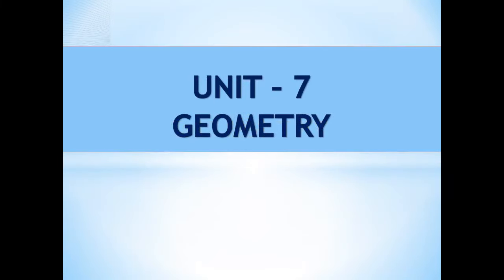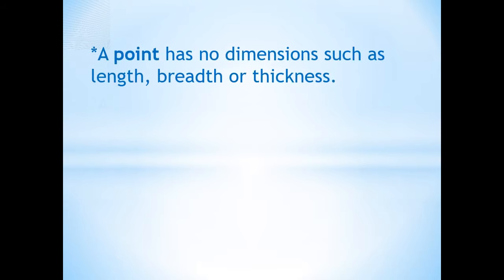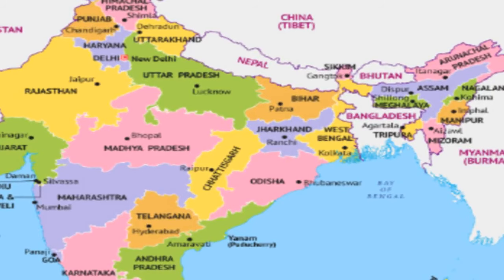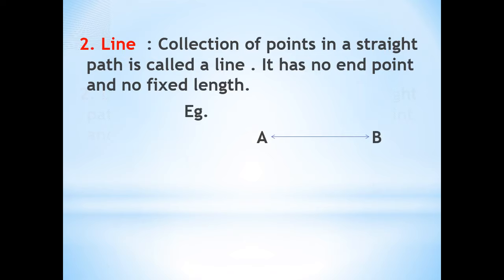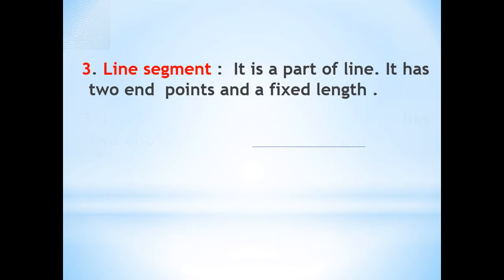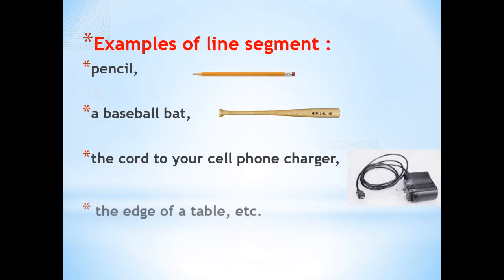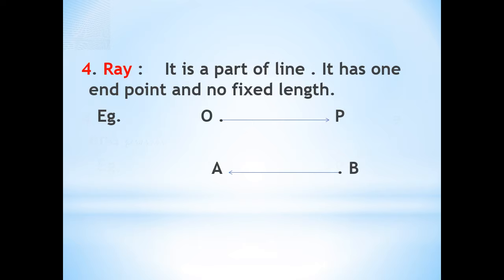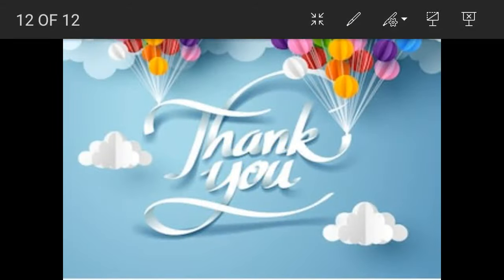GEOMETRY: Point, Line , Line Segment and Ray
Watch this video to  learn about Basic Geometrical Concepts and understand what are rays, lines & lines segments.

This video contains real life examples of points ,lines, line segments and rays.